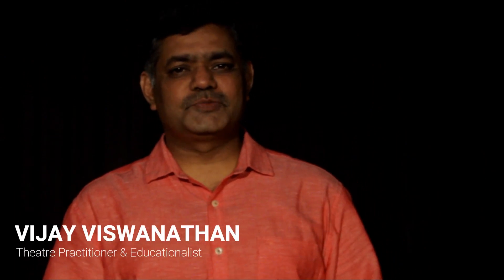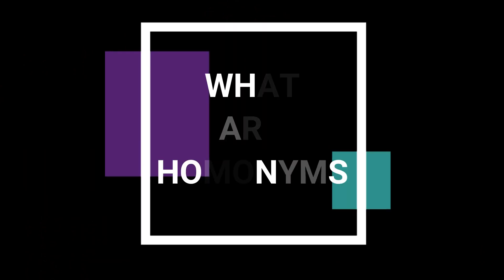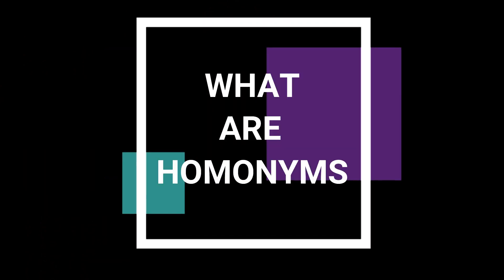Humour with Homonyms explained & demonstrated by Vijay Viswanathan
Homonyns are words with the same spelling & pronunciation but with different meanings. Vijay Viswanathan, Theatre Practitioner & Educationalist explains and demonstrates as to how playwrights can effectively use homonyms in drama to induce humour.
Cinematography: Tejaswini Vijay
Venue: Alchemy Black Box Studio